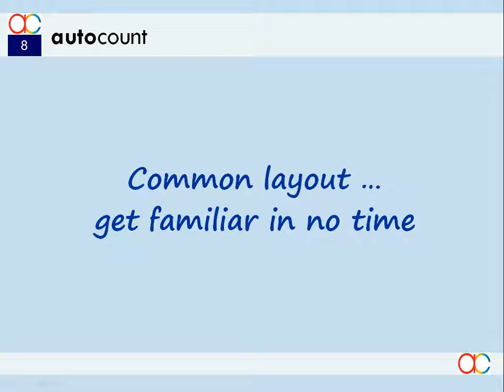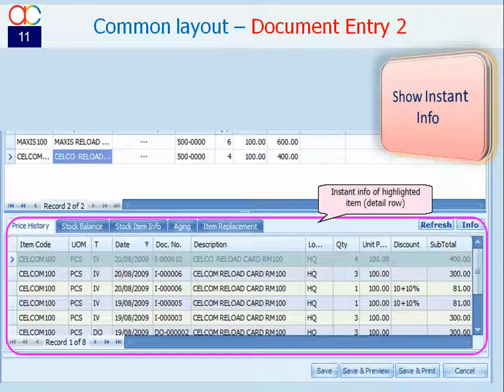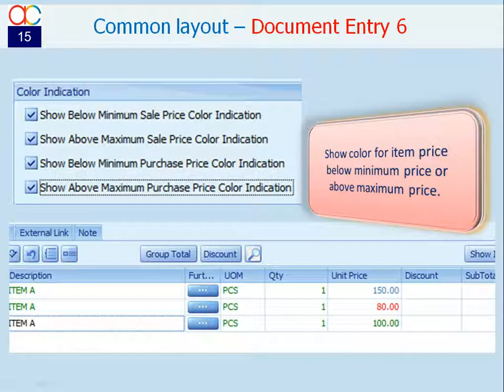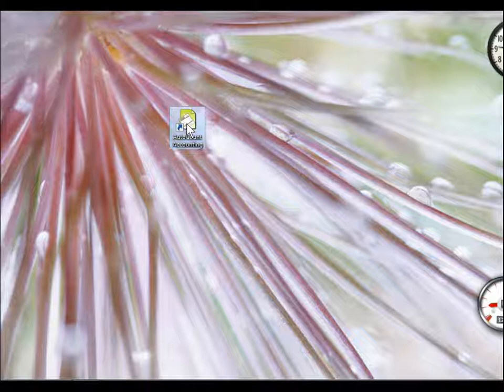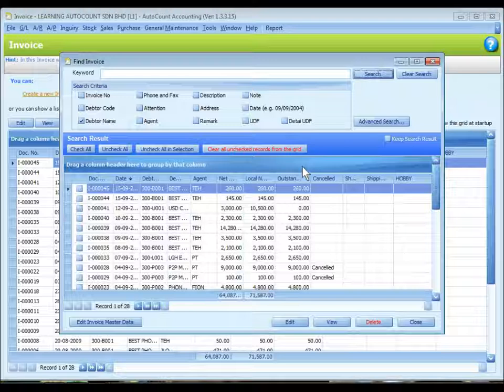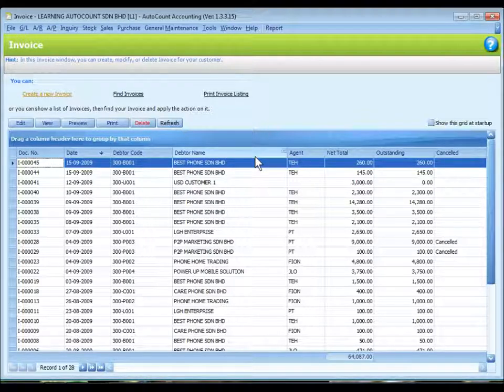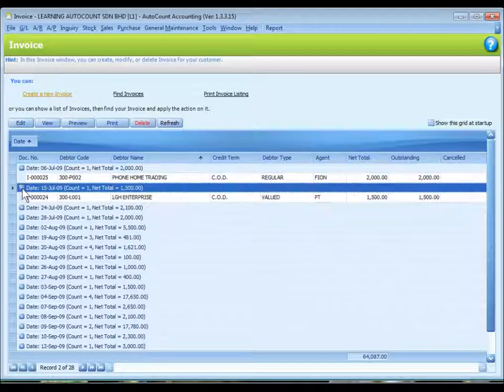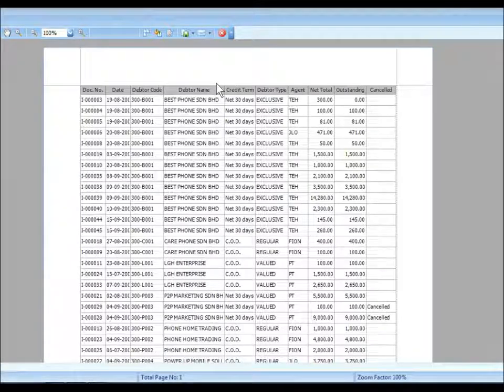AutoCountVideo 02 Common Layout